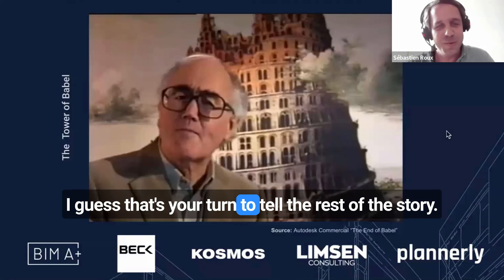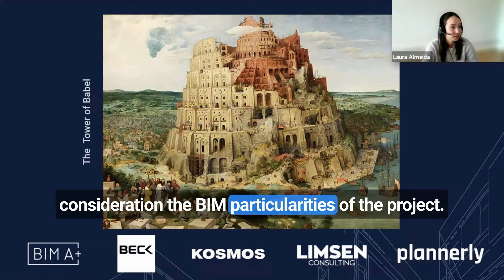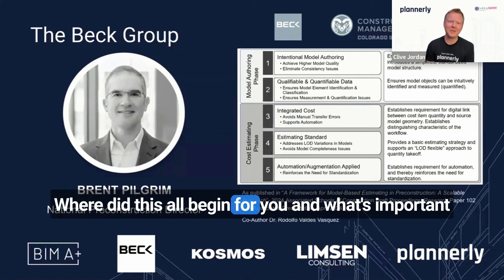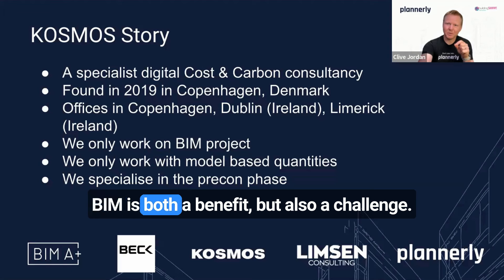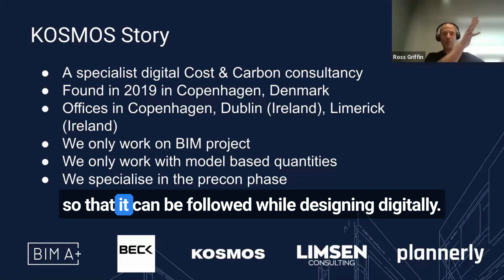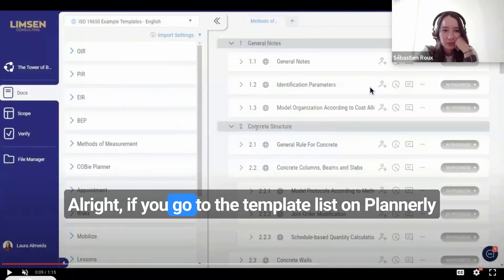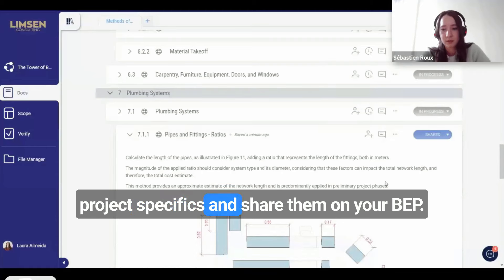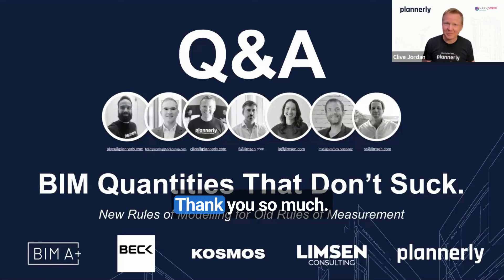BIM Quantities Made Simple: Introducing the Methods of Measurement Guidance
We believe in the power of collaboration to drive innovation and solve some AEC industry challenges. That's why we've teamed up with experts from The Beck Group, KOSMOS, and Limsen to develop the "Methods of Measurement" guidance for BIM quantities.

This groundbreaking set of guidelines is designed to streamline the quantification process, ensuring precise and reliable BIM quantities for your projects.

Join us as we share our journey and introduce the tools and templates that will support your BIM practices and elevate your project outcomes.

What You'll Learn:
- The importance of accurate BIM quantities and the challenges faced by the industry.
- Key features of the "Methods of Measurement" guidance, including structured templates and discipline-specific guidelines.
- How to implement these new standards in your projects to enhance your BIM workflow.
- Insights from industry experts from The Beck Group, KOSMOS, Limsen, and Plannerly.

Key Highlights:
Introduction to BIM Quantities
The Journey to Developing the Methods of Measurement
Key Features of the Guidance
Implementing the Guidelines in Your Projects
Expert Insights and Collaborative Efforts
How to Get Involved and Provide Feedback

Don't miss out on this opportunity to improve your BIM practices with our comprehensive and easy-to-use guidelines. Whether you're an industry veteran or just starting, these methods will help you achieve precise and reliable BIM quantities.